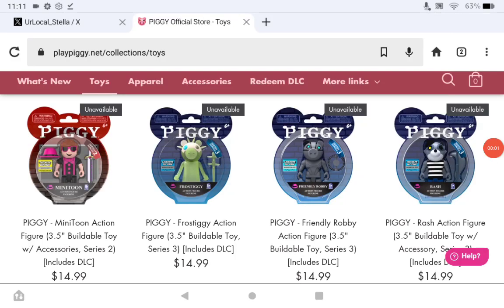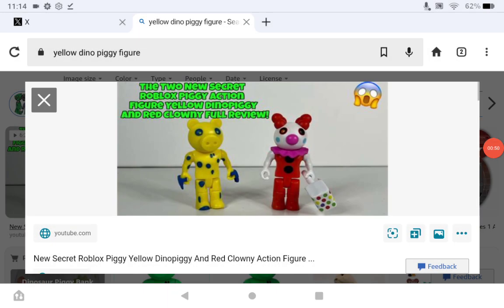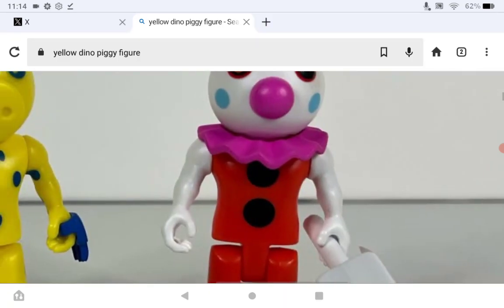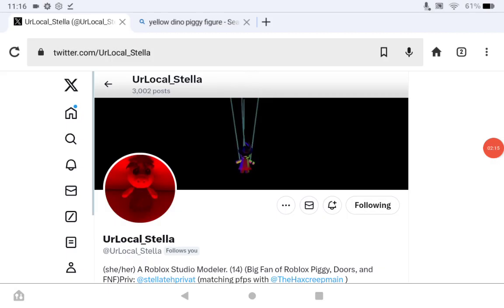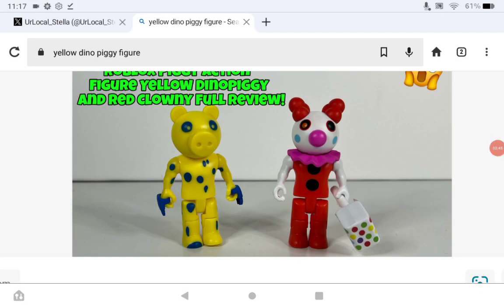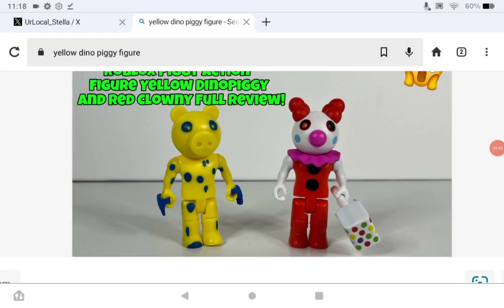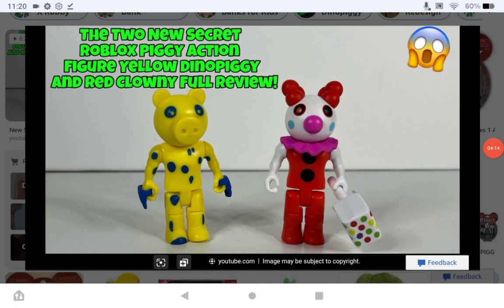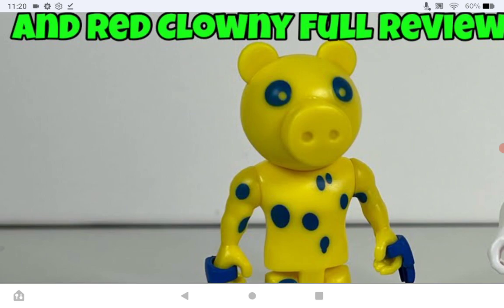Yellow Dinopiggy and Red Clowny the piggy figures you probably didn't existed